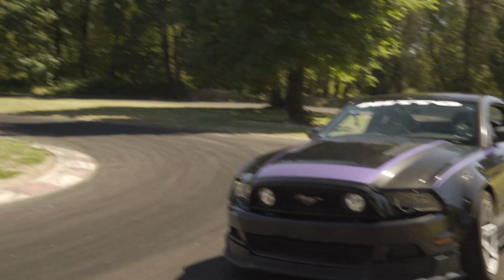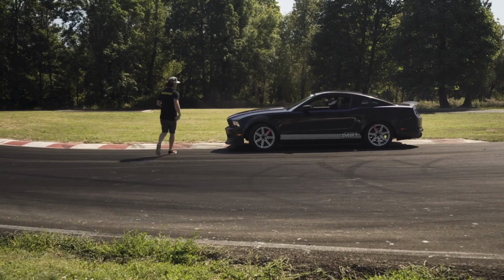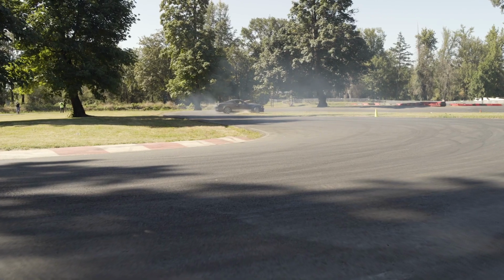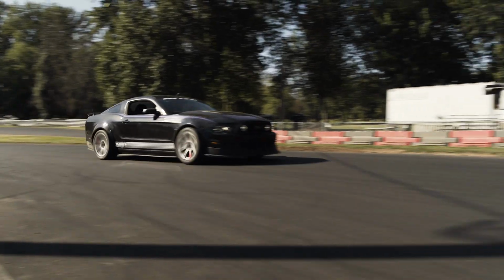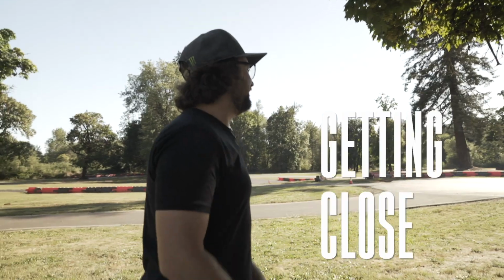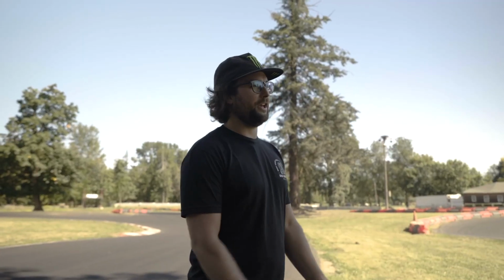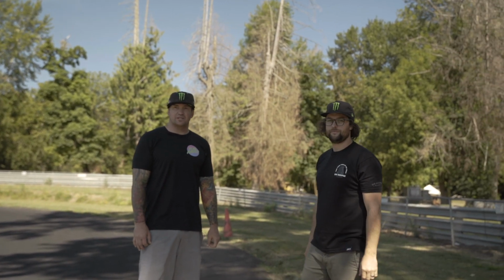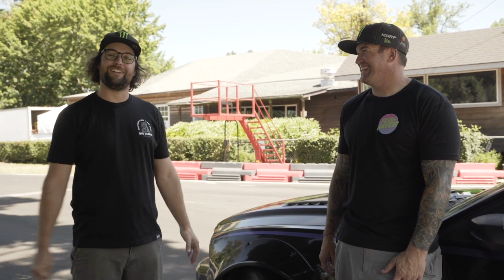Sending It in an RTR Mustang at the School of Drift | Fun-Haver Field Test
Loren Healy and Chelsea DeNofa trade the dirt for the winding pavement of the School of Drift in this episode of Fun-Haver Field Test, where Chelsea puts Loren through the paces and teaches him how to drift a car with a handbrake in an RTR Mustang. Going from an all-wheel drive Ultra4 rig to a two-wheel drive Ford Mustang should be a bit of a challenge, making this all the more interesting.

Of course, Chelsea, being the great drift instructor that he is, wouldn’t leave Loren without a plan. To get started, they worked on J-turns in Chelsea’s Mustang drift car, then moved up to drift donuts, followed by drifting a single turn, then linking two turns together through a transition and then ending by helping him become a pro on a few different sections of the track.

All of this adds up to some epic Mustang drifts as Loren is learning to drift, making it farther and sending it better with each time through the track. The day wasn’t without its fair share of missteps (a barrier or two may or may not be hit), but for Team Fun-Haver, it’s all worth it in the pursuit of sending it.

Missed the first episode of Fun-Haver Field Test? Loren teaches Chelsea how to send it in the desert